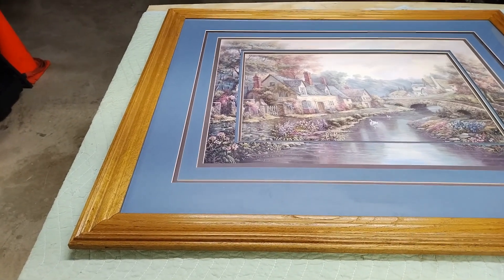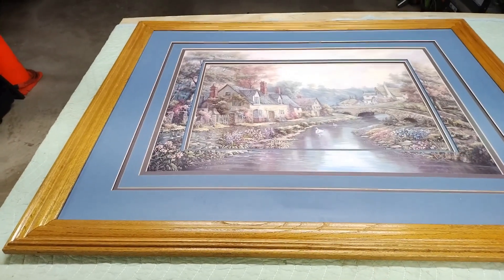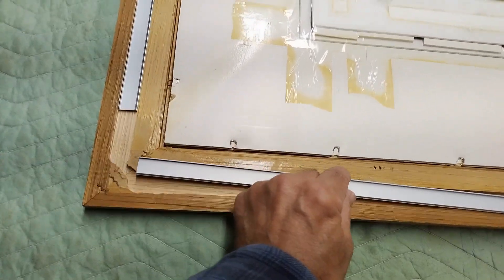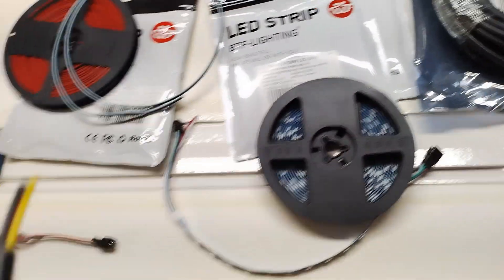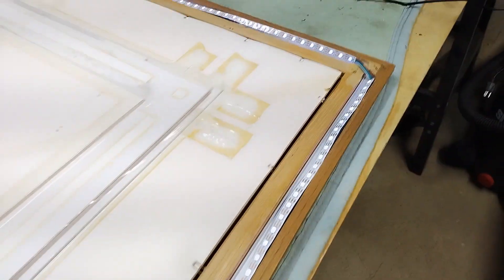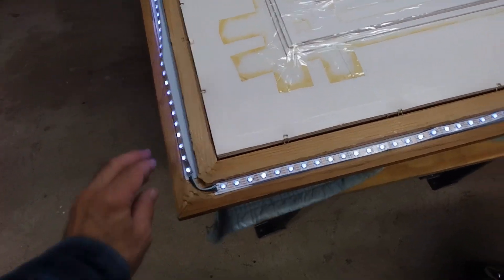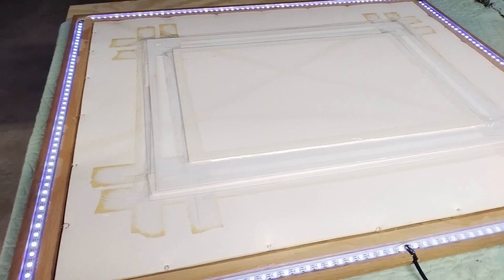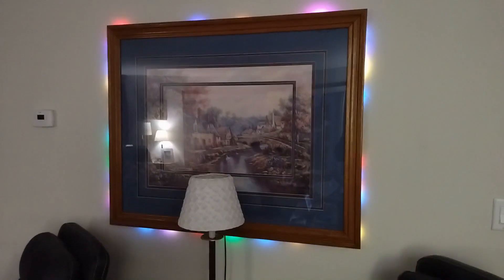LED Backlit Picture Frame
This started as a Christmas decoration last year.  Finally decided to make it look more professional.
This took several days to complete, mainly waiting for needed parts and glue to dry.
Some of the parts used:
LED Channel
The LEDs are controlled using an ESP32 board with WLED software installed on it and controlled by the WLED app on a phone.